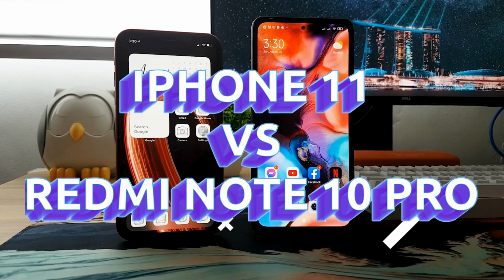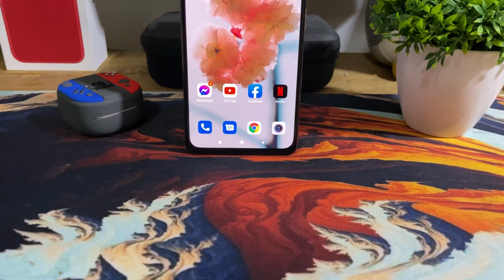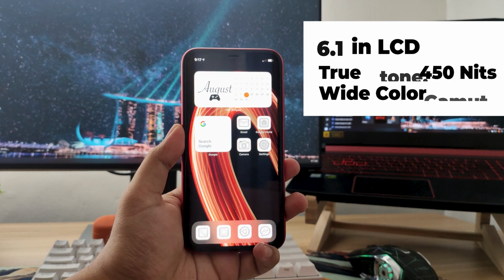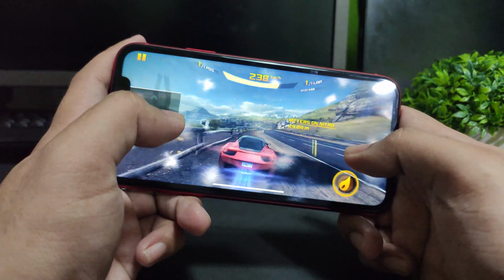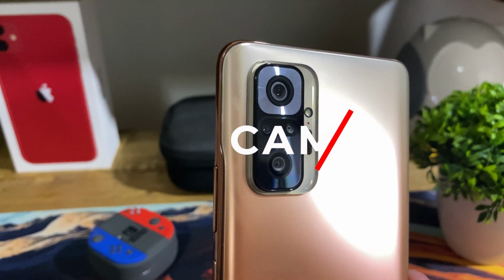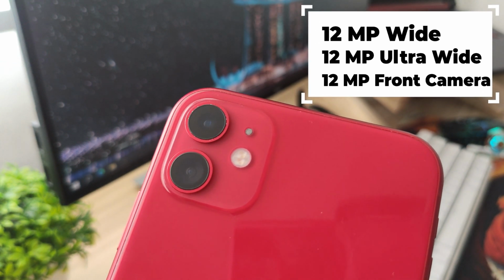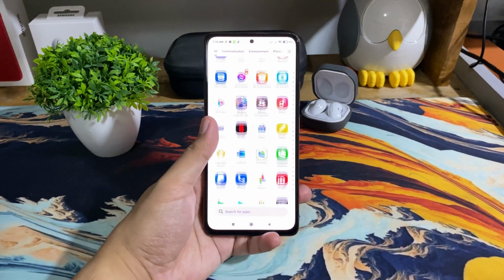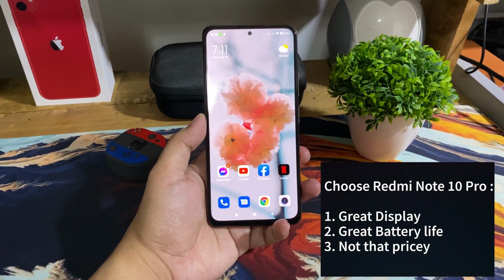iPhone 11 vs Redmi Note 10 Pro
Here is my comparison video of iPhone 11 vs Redmi Note 10 Pro.  I hope you like it all.

FAQ
Main phones:
iPhone 11 running iOS 14.4.1
Xiaomi Mi9t Pro running Android 10/Miui12

Main Rig:
Currently using Acer nitro 5 AN515-52
intel i5 8th gen with 12 Gb of ram

Main camera:
iPhone 11